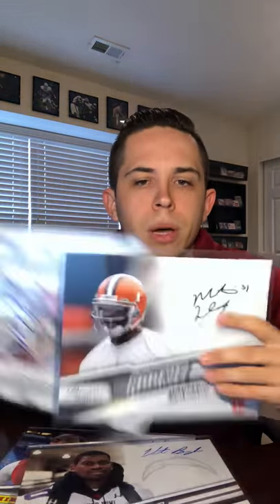Preparing for The National Sports Card Convention! Tips & Tricks, Q&A and more! Part two!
Little 3 part video series about some questions I have been asked over the years about the National Sports Collector's Convention. I also had a few pieces of advice from stuff I wish I would have known sooner in my National's trip experience.